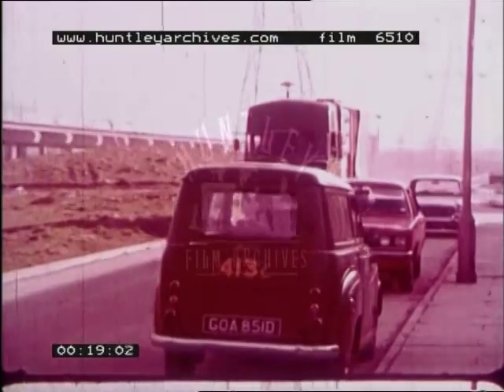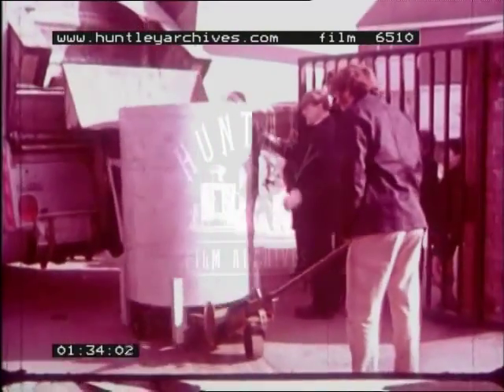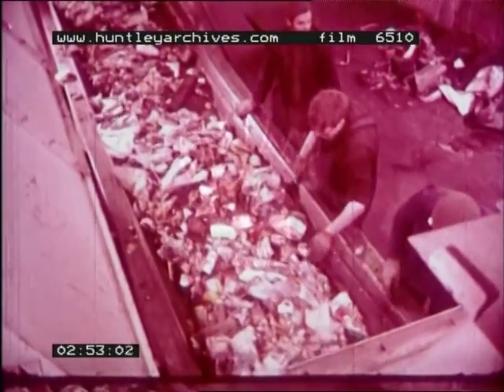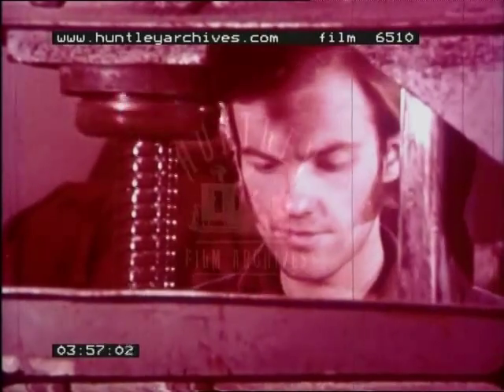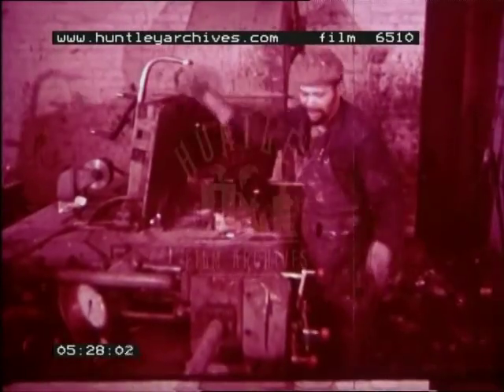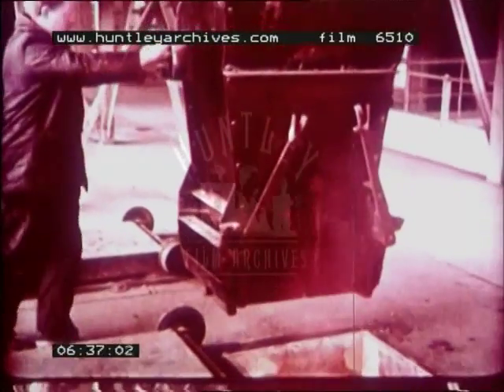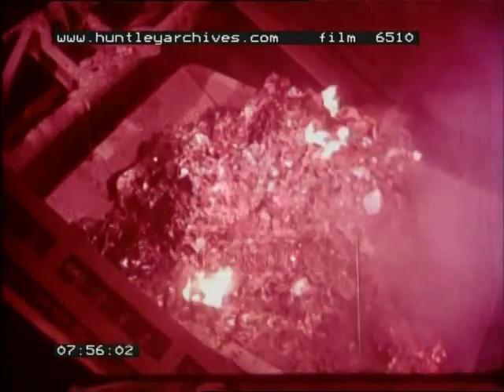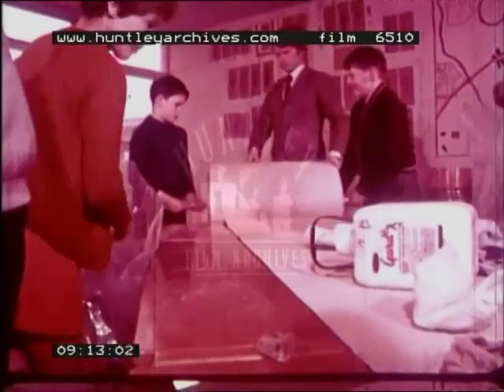Rubbish Collection and Processing, 1970's - Film 6510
Rubbish bin van arrives at a school. Paladrins picked up by trolley. Rubbish tipped into van. Children watch. Rubbish in drum. Hand sifted for rags and clothes, pressed into bales. Hand picked for cardboard also. Also bailed. Tin picked up by magnets and crushed. The rest incinerated. Ashes removed. Children play at sorting rubbish.